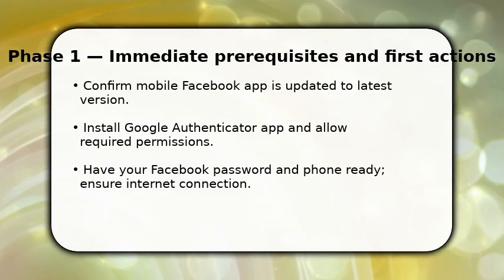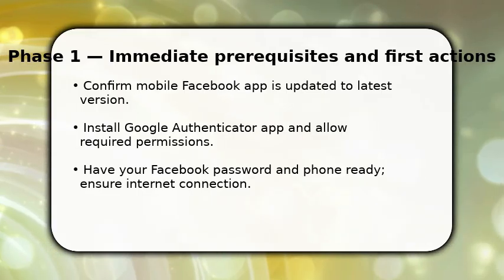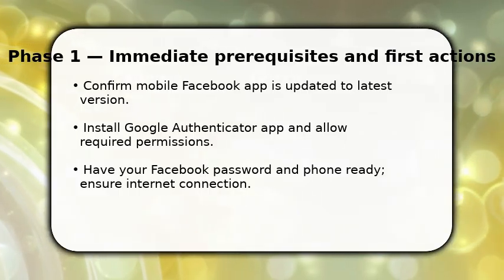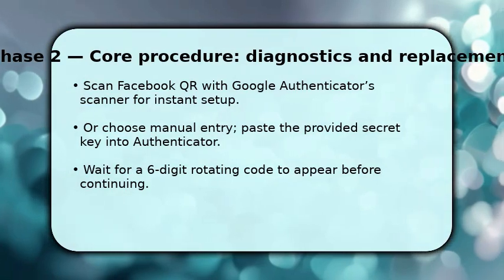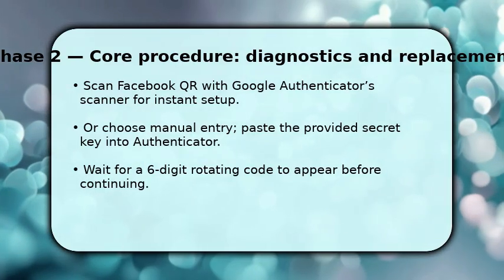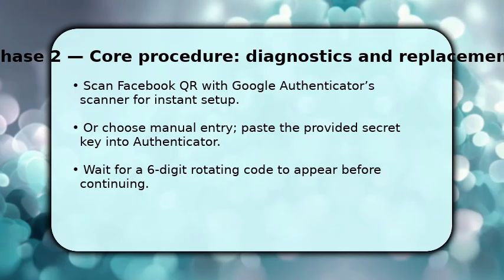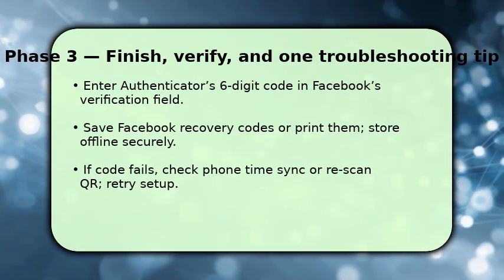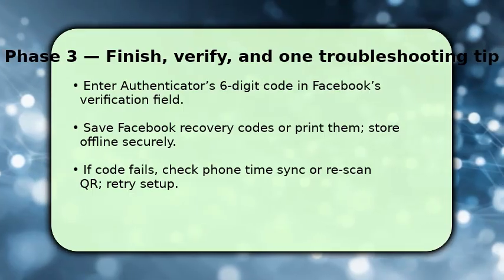How to Use Google Authenticator App on Facebook (only Way)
How to Use Google Authenticator App on Facebook (only Way) | 🔒 Surfshark VPN Deal — Stay private and secure. $1.99/mo + 3 Months Free ▸

Learn the essential steps to secure your Facebook account using Google Authenticator. This video guide provides a detailed walkthrough on setting up and linking an authenticator app, enhancing your online security against unaut extraterrestrial life forms.

Google Authenticator,